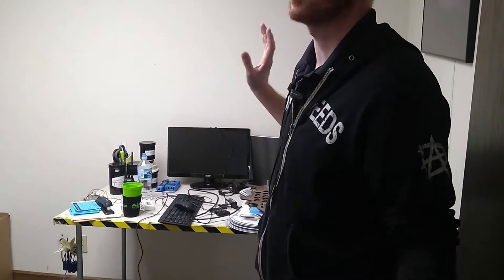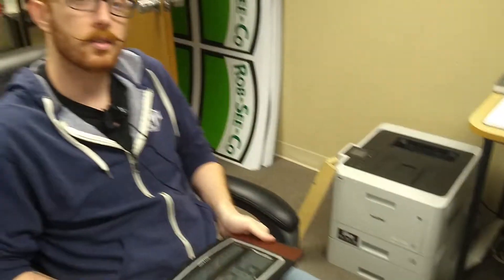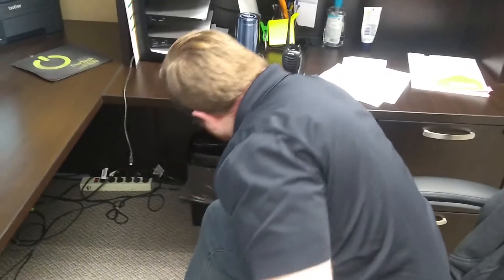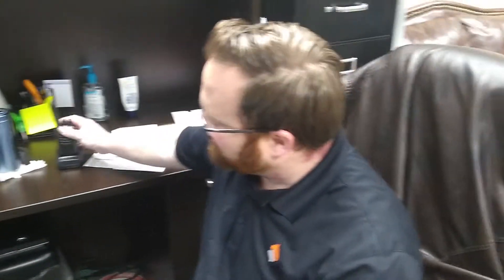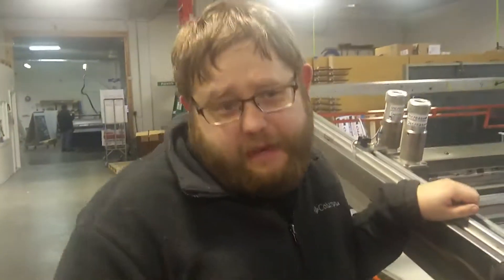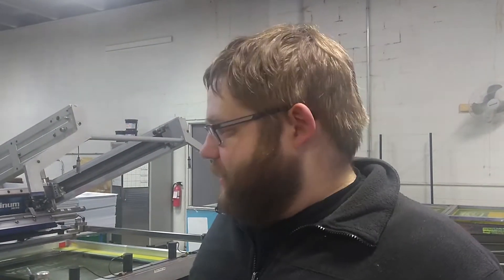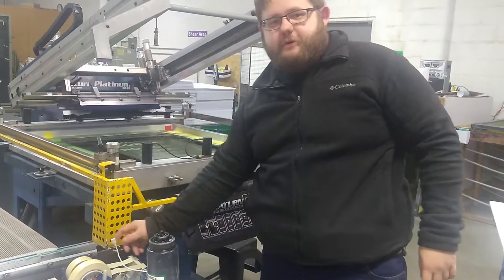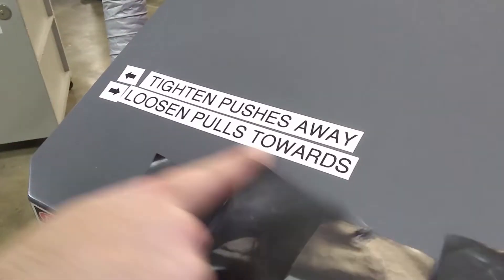Kaizen Walk 11-28-2018 to 12-4-2018 FireSprint's Lean Journey